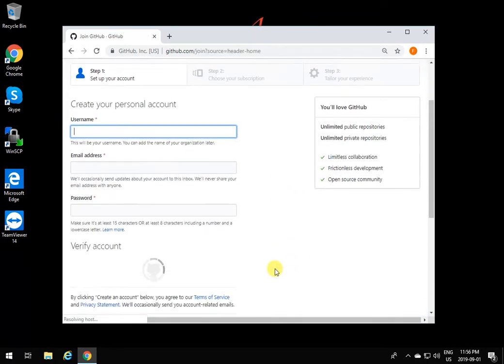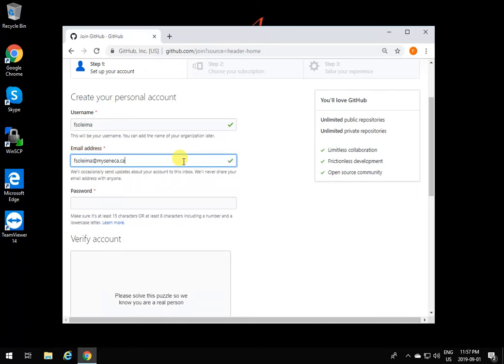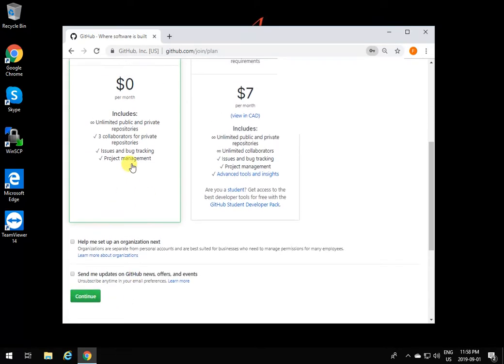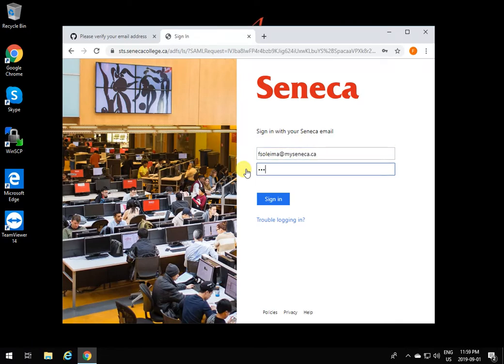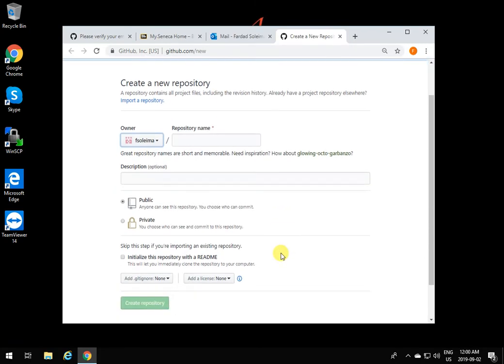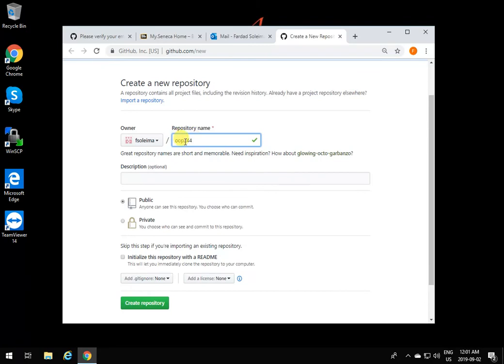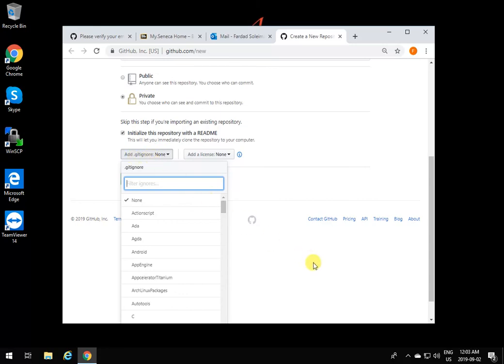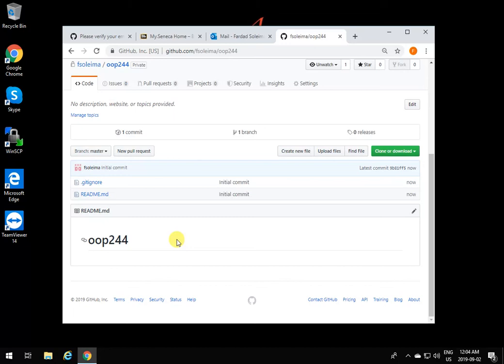Creating a Github account